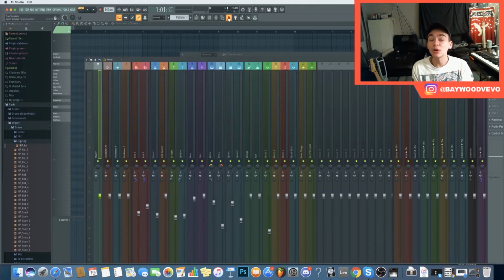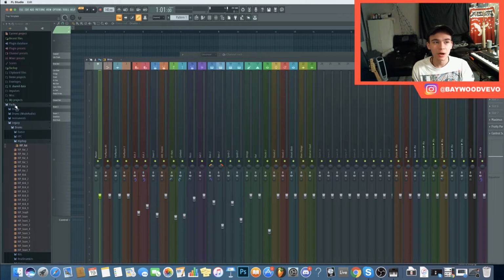Why I'm switching from Logic Pro to FL STUDIO 20...